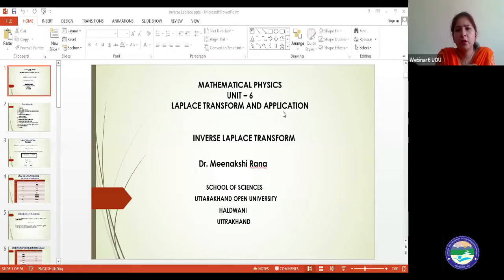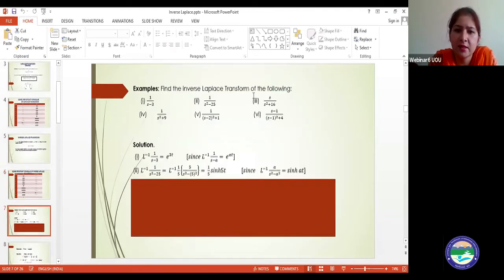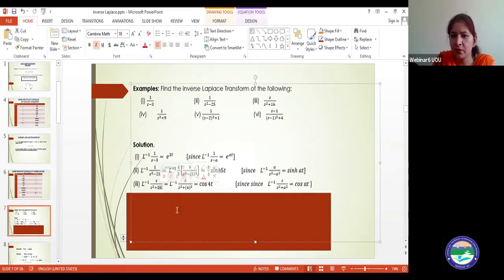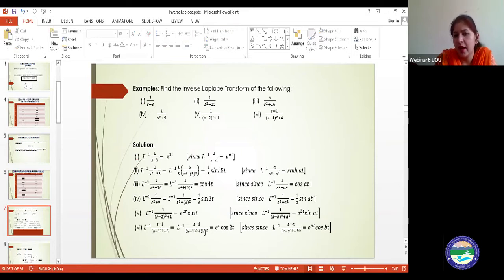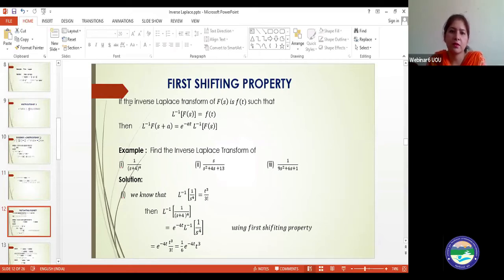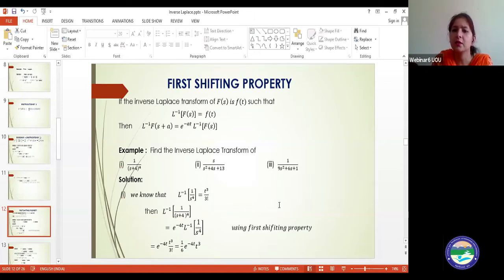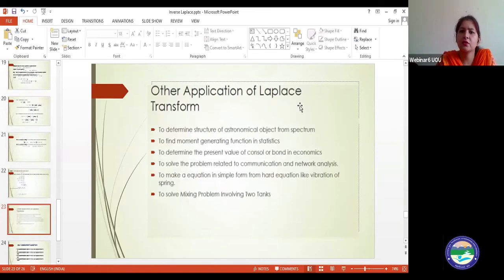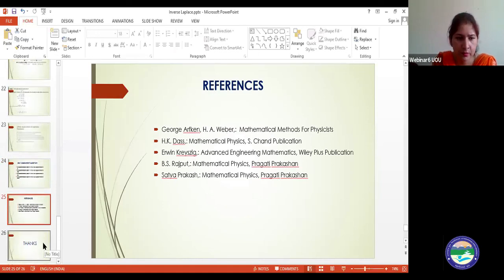Inverse Laplace Transform